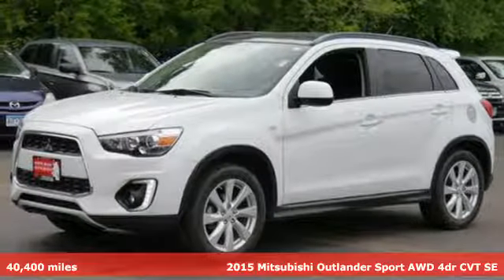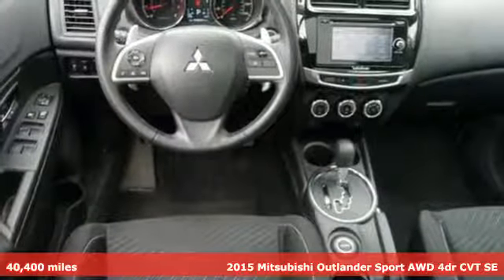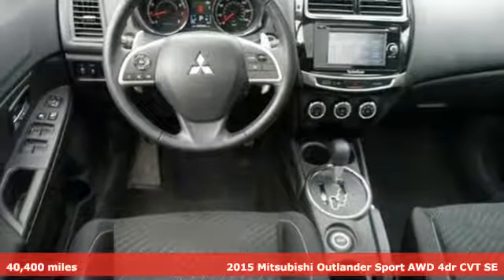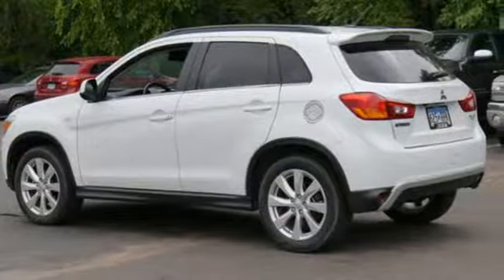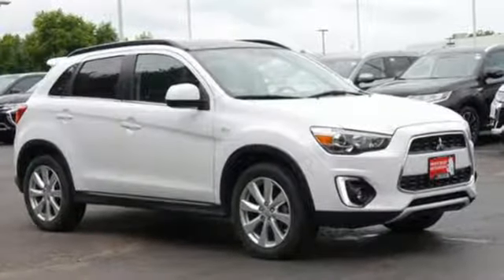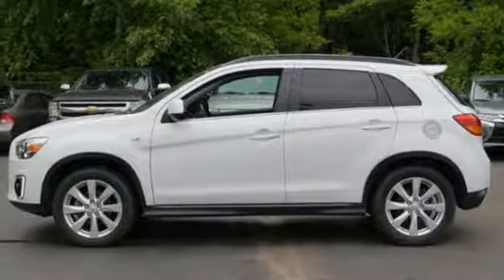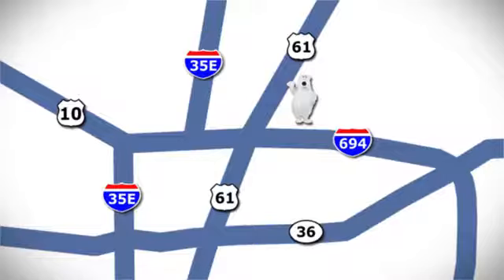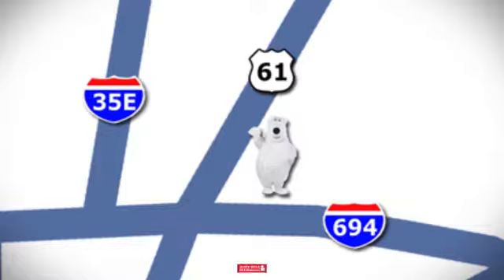Used 2015 Mitsubishi Outlander Sport Saint Paul White-Bear-Lake, MN W87459P - SOLD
Year: 2015
Make: Mitsubishi
Model: Outlander Sport
Trim: AWD 4dr CVT SE 2.0l 4cyl
Engine: 122 L 4 Cyl. Cyl.
Transmission: Continuously Variable Trans
Color: White Pearl
Interior: Black
Mileage: 40400
Stock #: W87459P
VIN: 4A4AR4AU3FE025207

Address:
3400 Highway 61 North